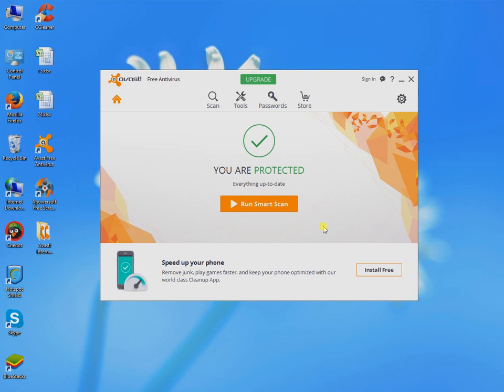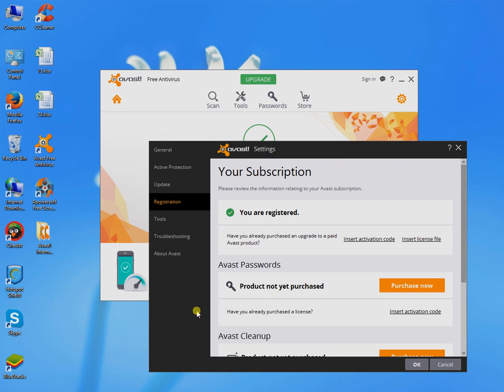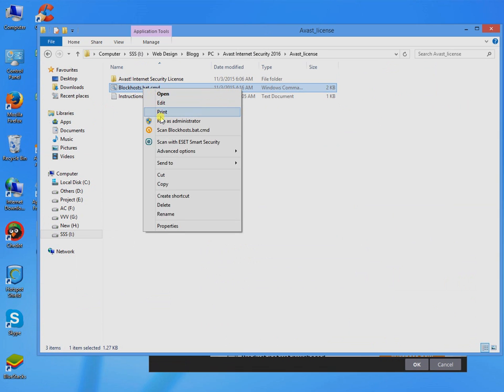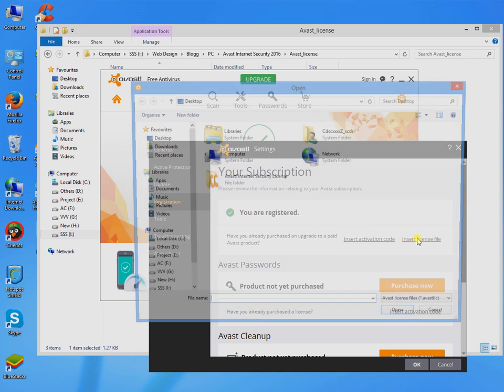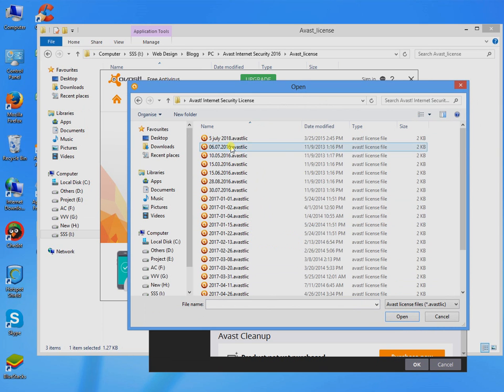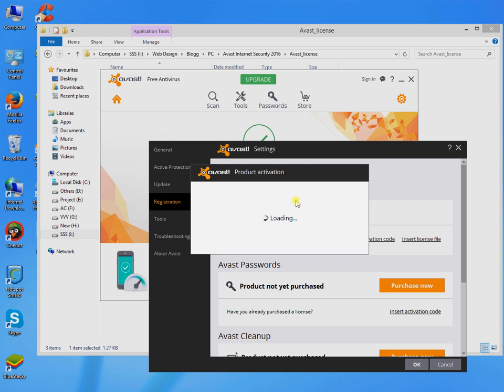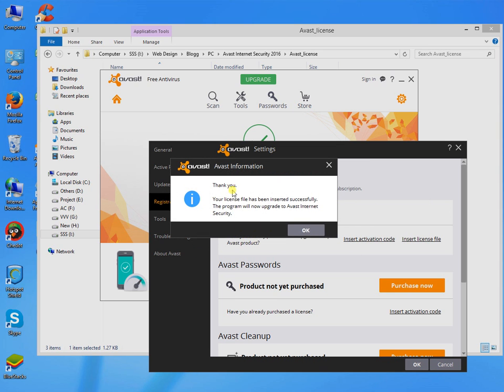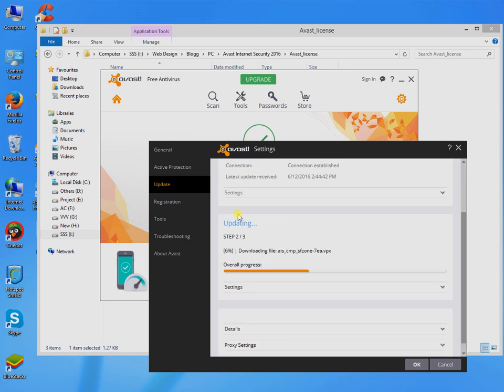How to active avast internet security 2017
We Uploaded All activation file in our Blog.